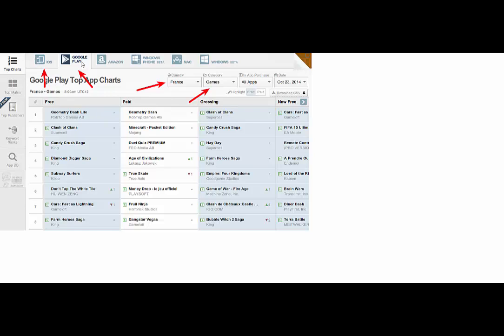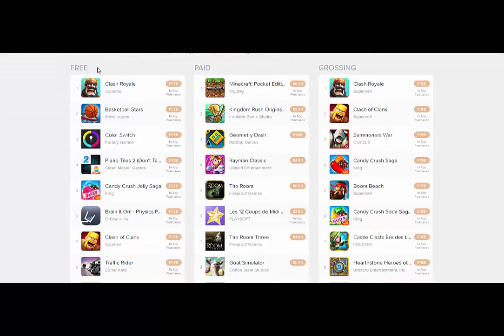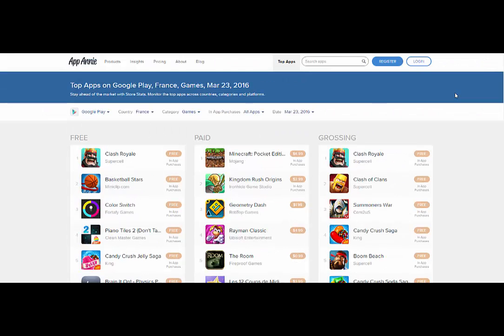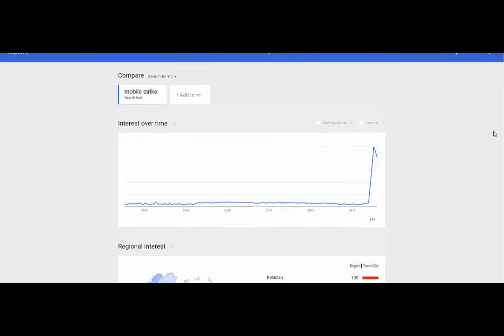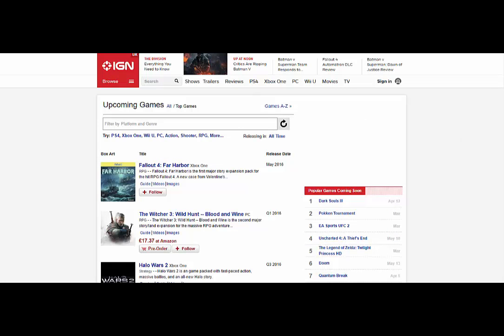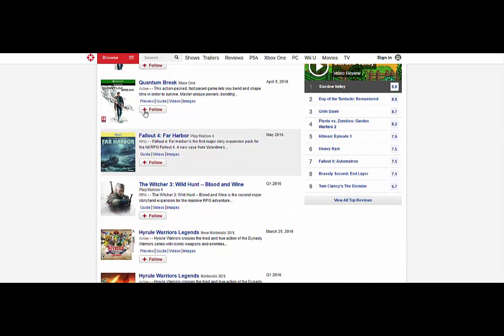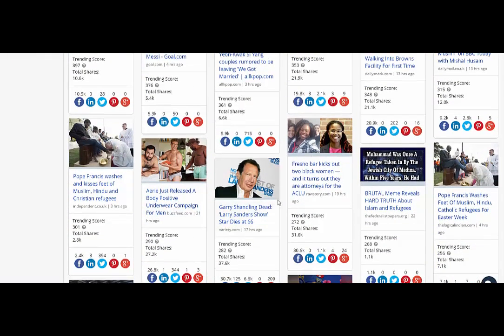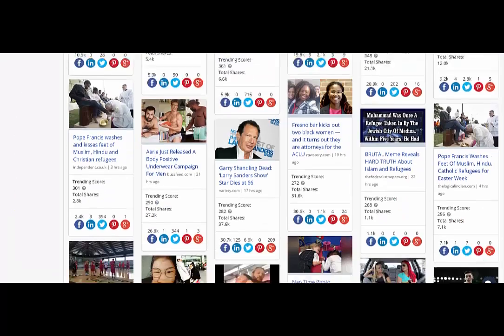CPA Elites CPA Marketing Starters Course #4 Finding An Offer And Niche To Promote